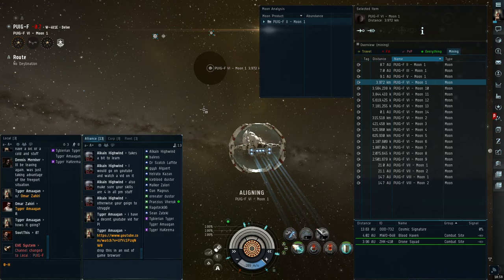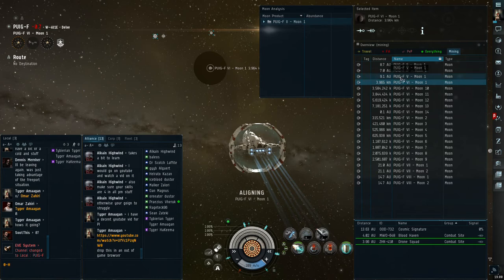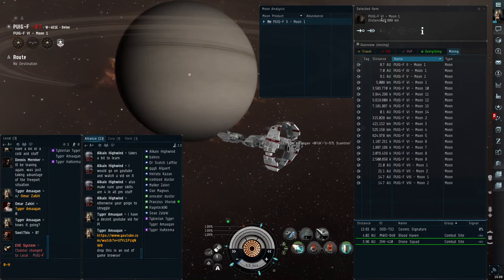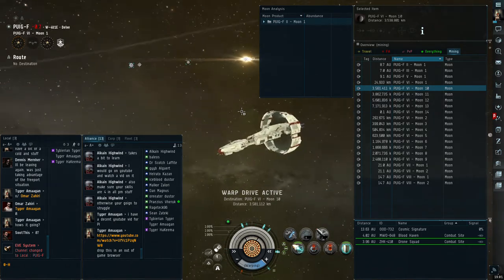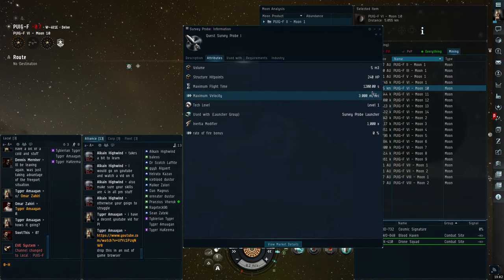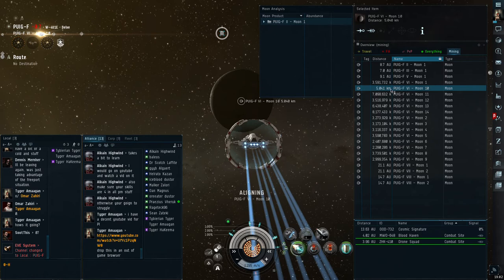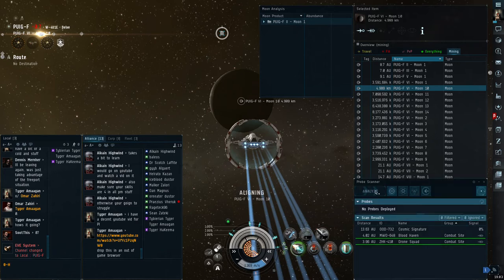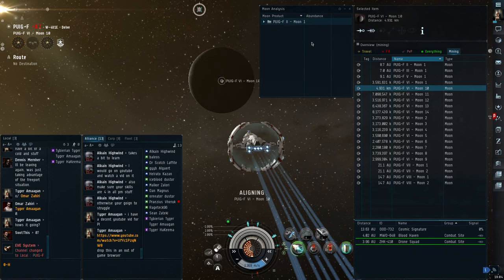Moon Scanning in Eve Online - Simple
This is to compensate for all the terribly old tutorials fro probing Moons in Eve Online.  It's very basic and straight forward once you see what to do.